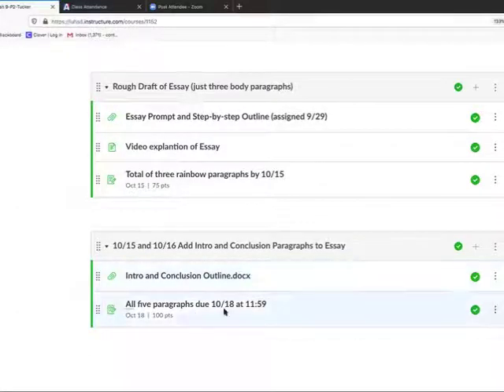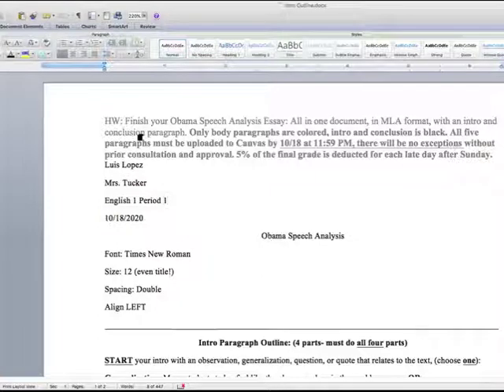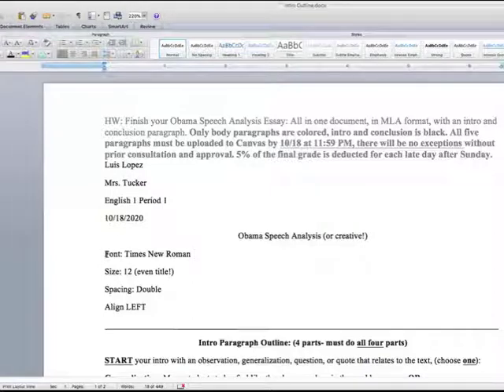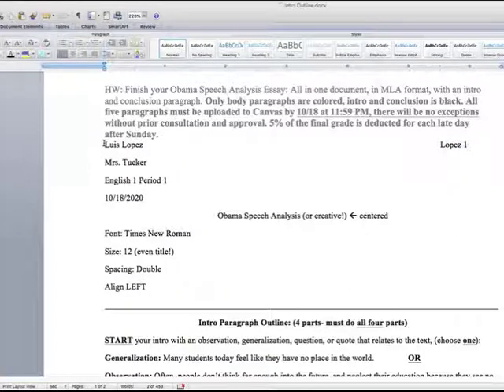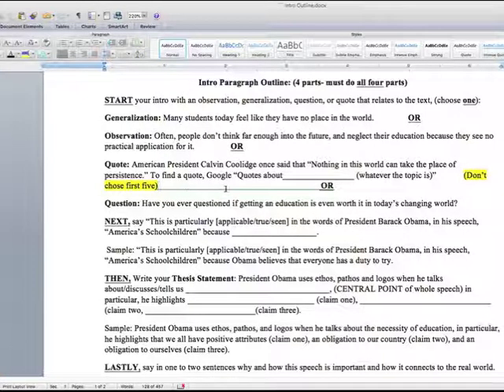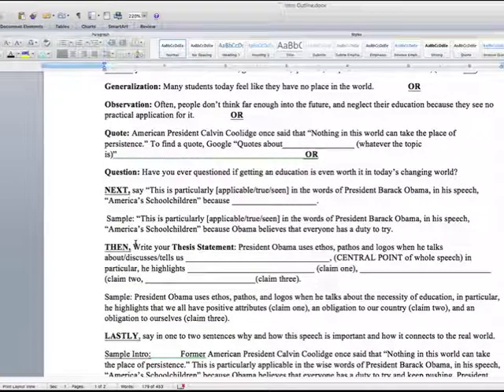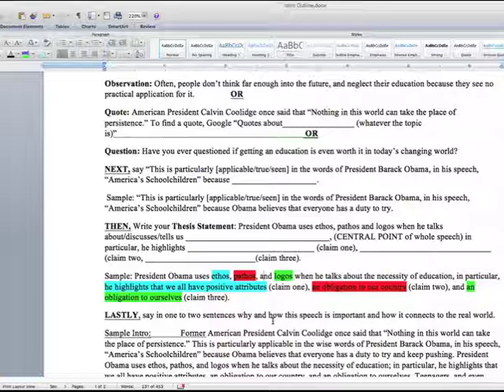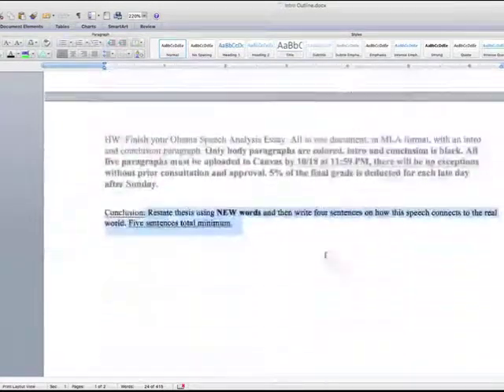Intro and Conclusion Lesson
Due 10/18 uploaded to canvas